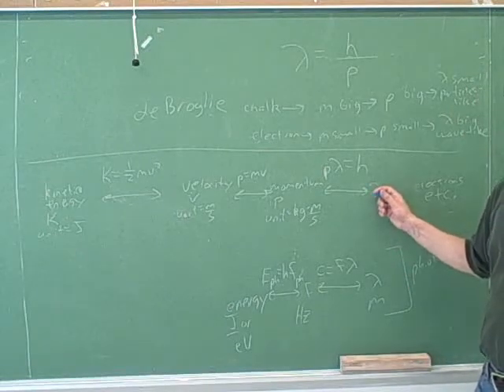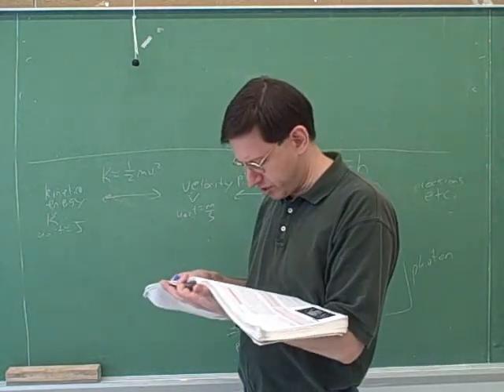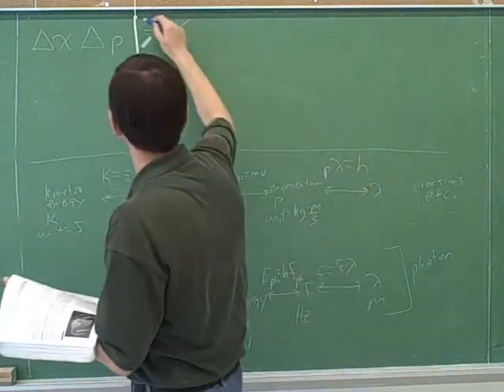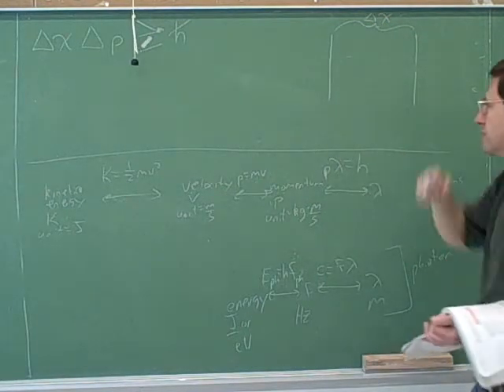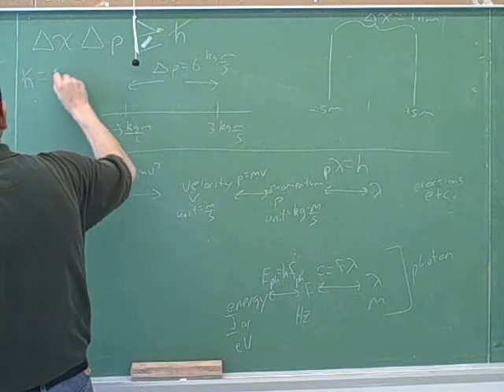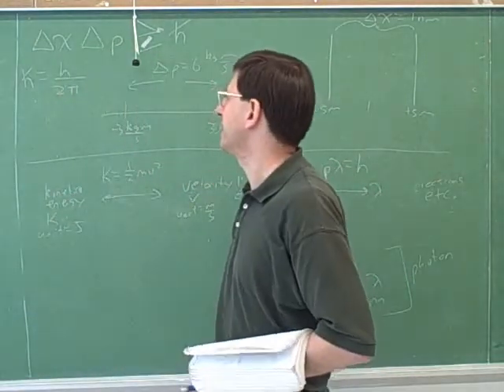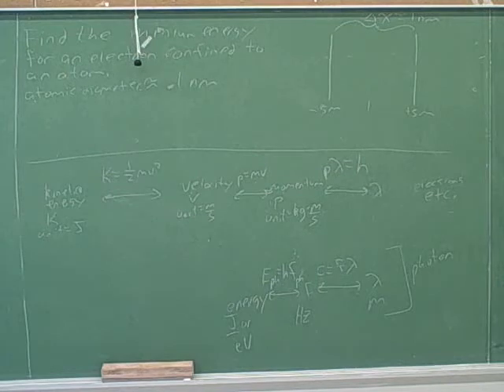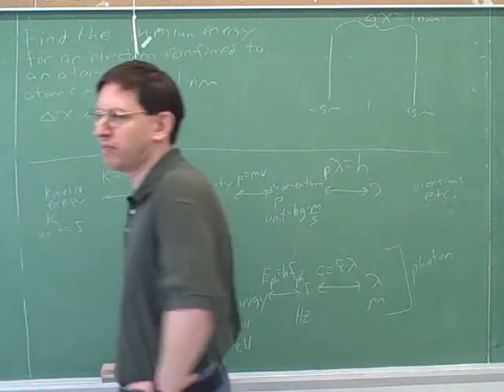Physics: Photoelectric effect (11)